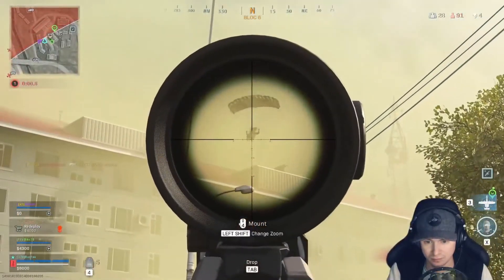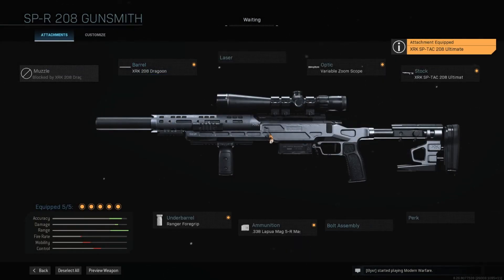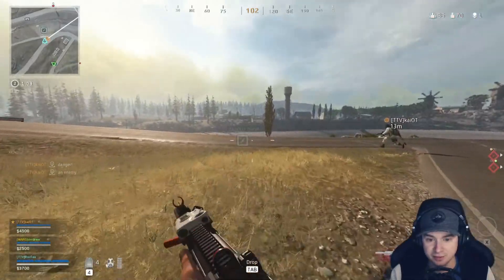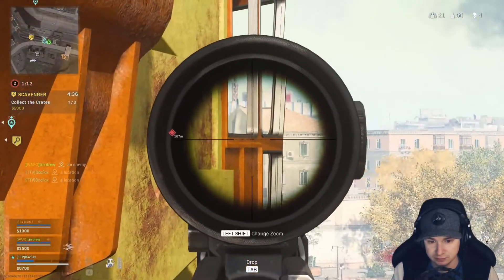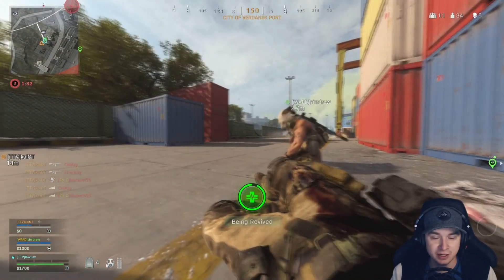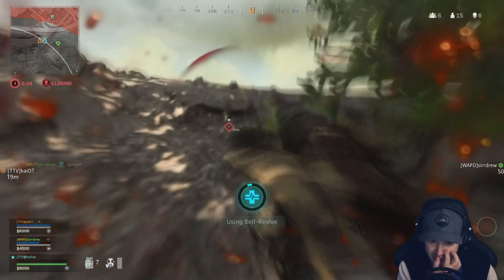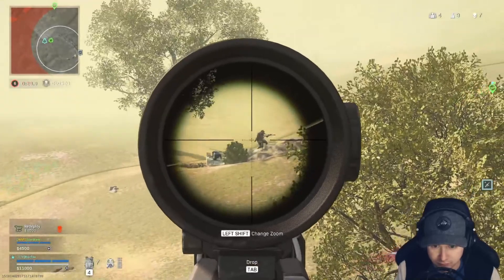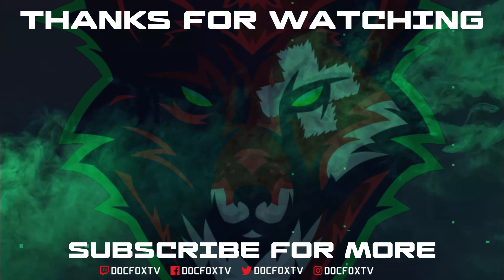R700 is Busted - Call of Duty Warzone Gameplay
Finding out that the R700 sniper is broken and will be fixed was kind of a sad moment. Maybe one day I'll be as good as the best sniper to watch: @Stodeh !